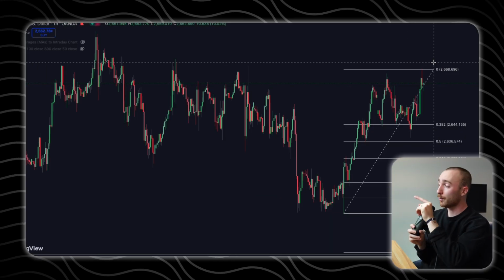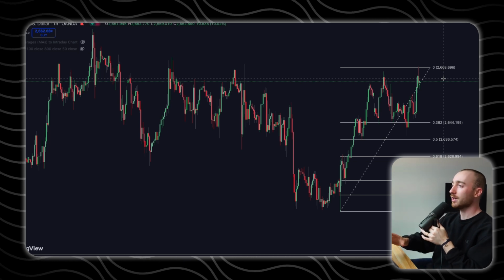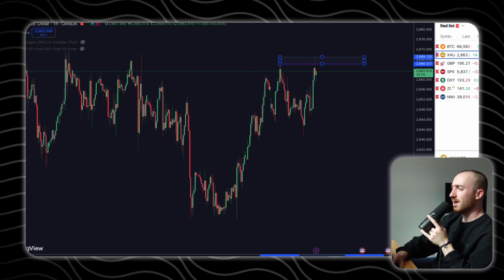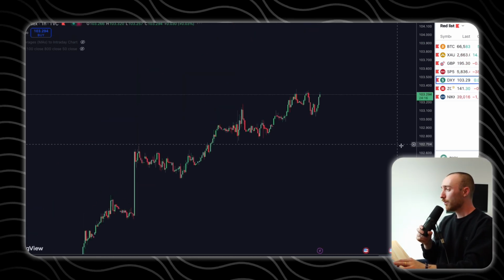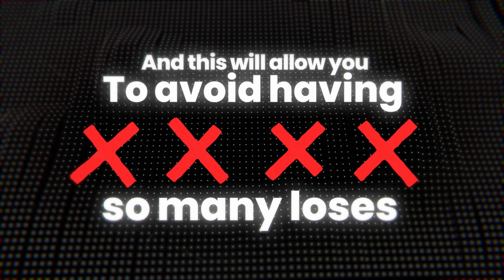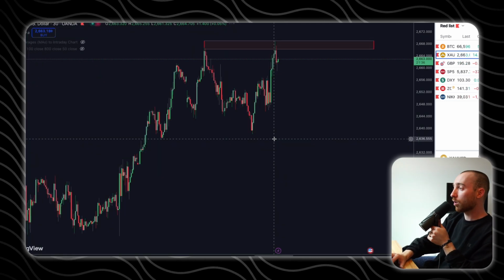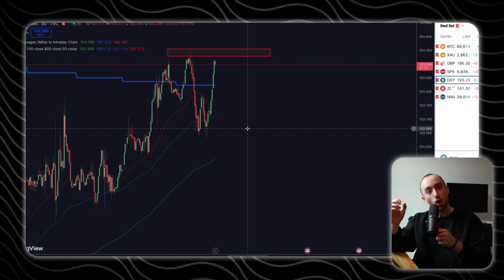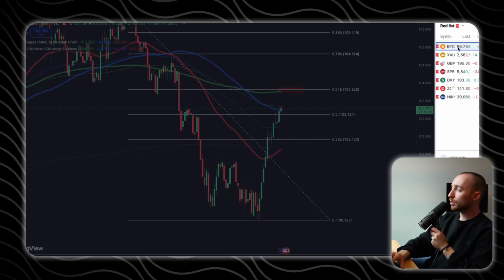Why Traders SUCK At Trading XAUUSD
We're the leader in prop firm reliability. Become a Lark Trader today

Join our FREE Skool Community and get access to $4,650 of courses

Timestamps:
0:00 - Intro
1:16 - This Is The #1 Mistake
2:42 - Step 1
5:07 - Step 2
7:35 - How I Apply This To My Trading